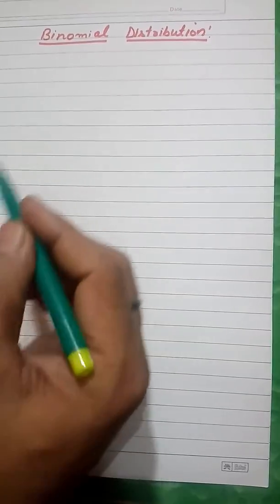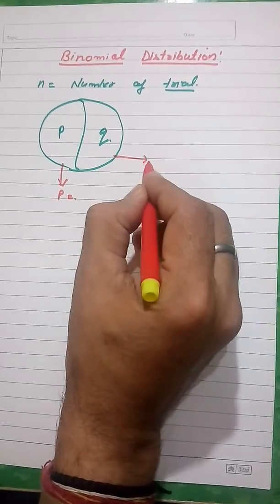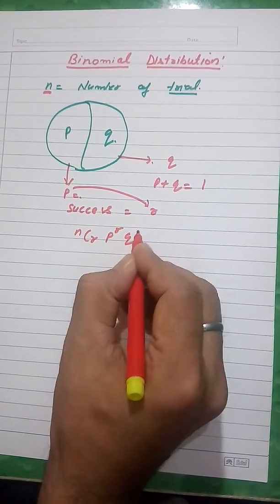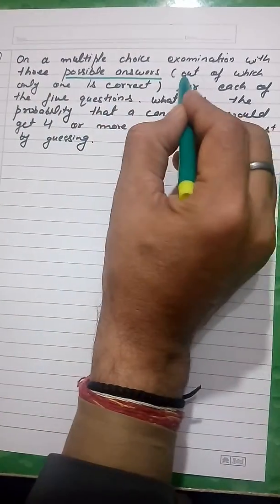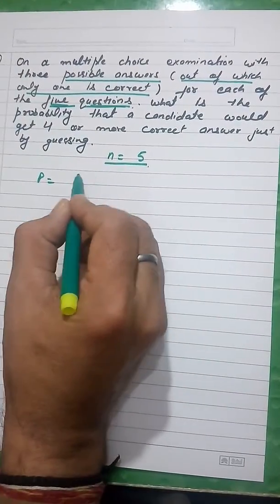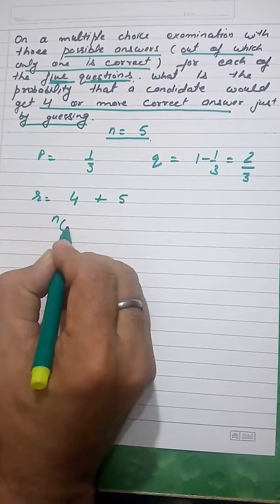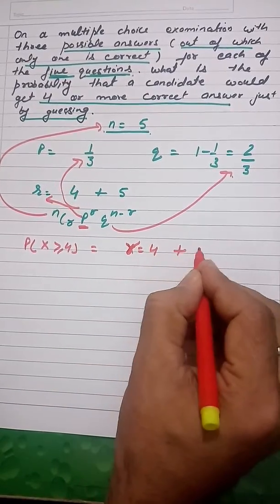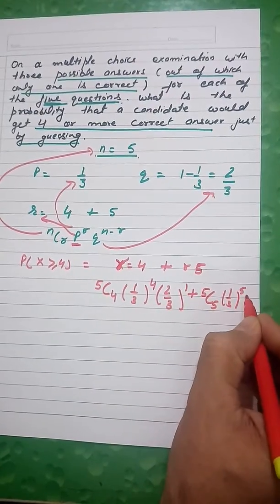Binomial Distribution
Binomial distribution,probability class 12,